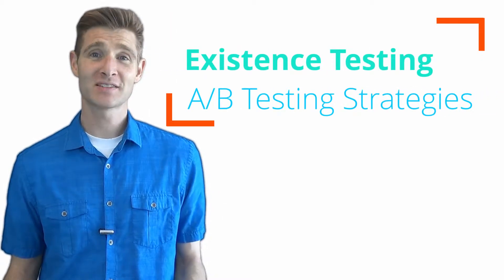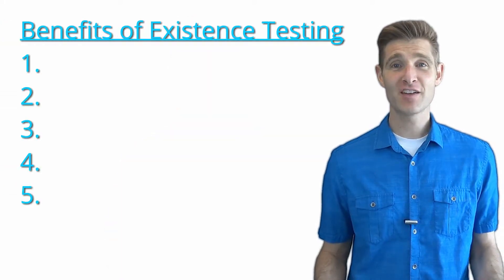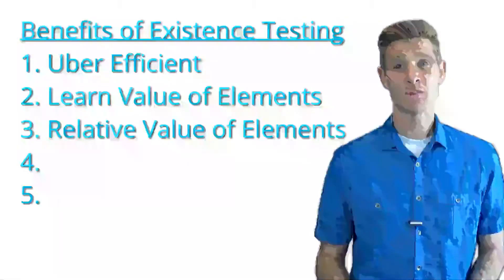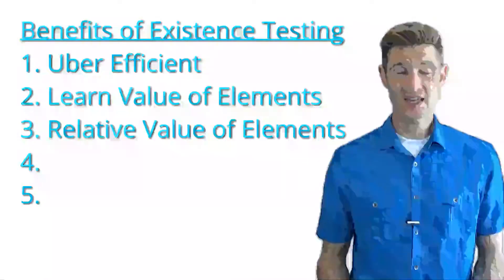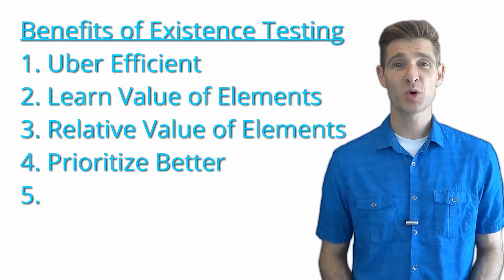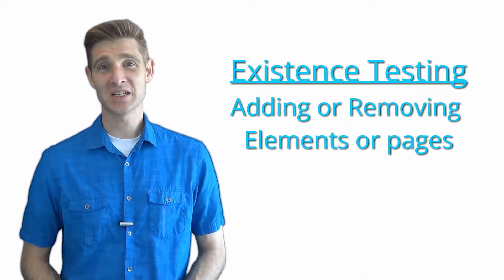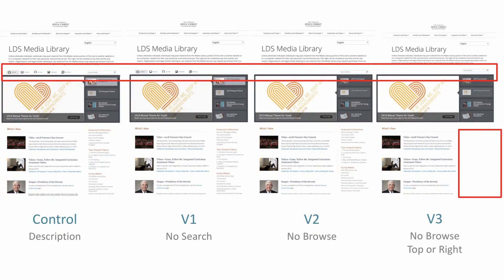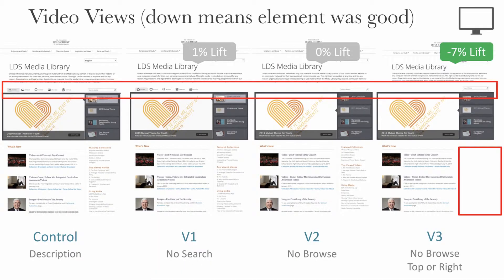A/B Testing Strategies: Existence Testing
One of the most important A/B testing strategies that any conversion rate optimizer can employ is doing existence testing. Existence testing allows you to learn which elements matter and learn the relative value of elements on your site so you can get bigger wins sooner.